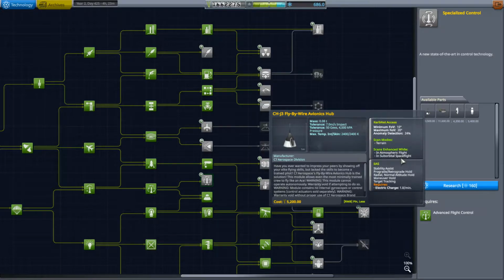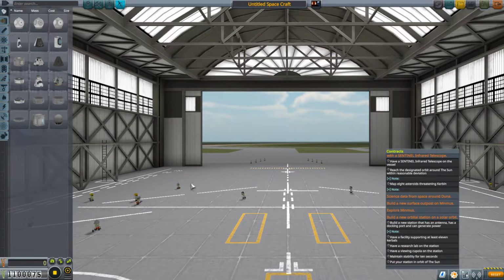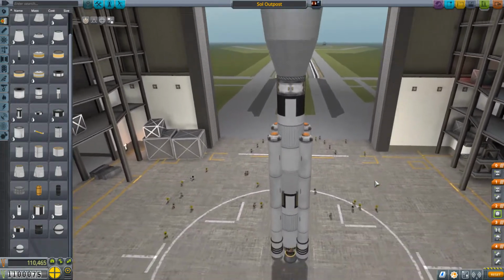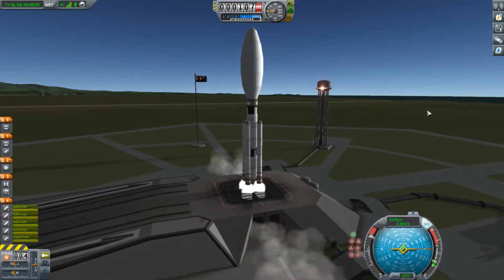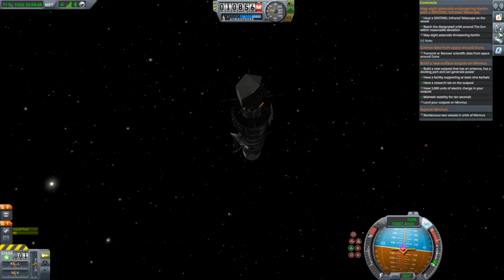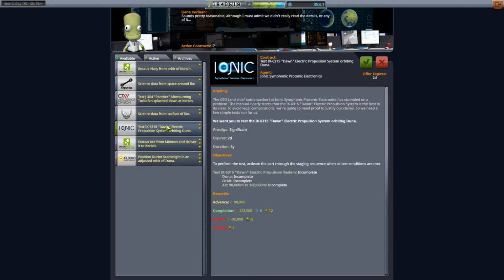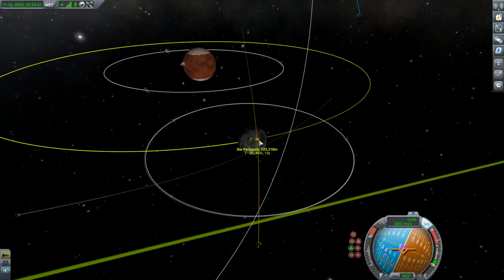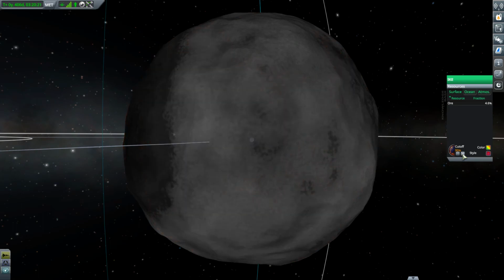KSP S1 E15: Good for the Sol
We build and launch a new solar station with the task of spotting asteroids, and clean up some loose ends.

Music used in video:

Akash Gandhi - Chariots of War.